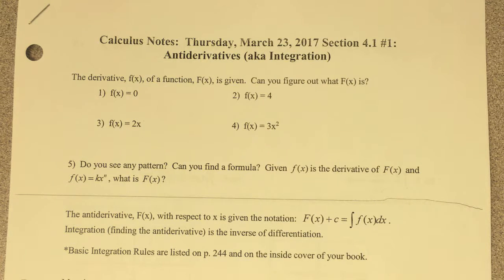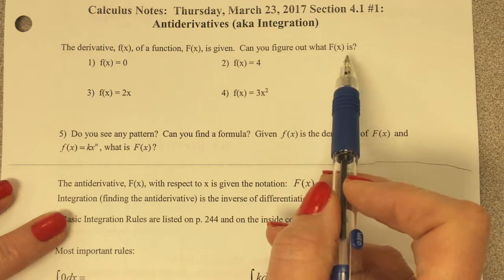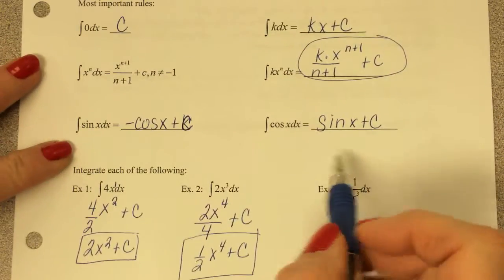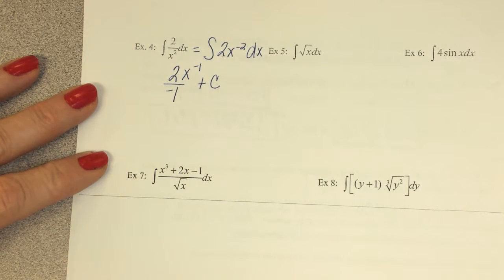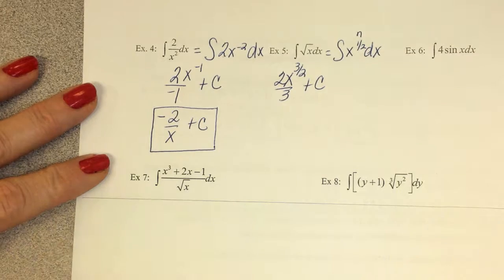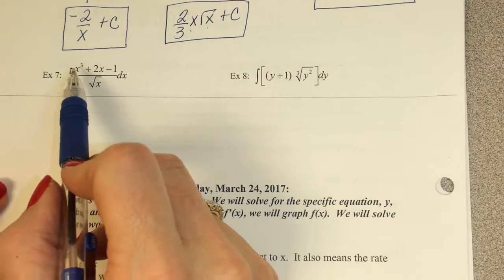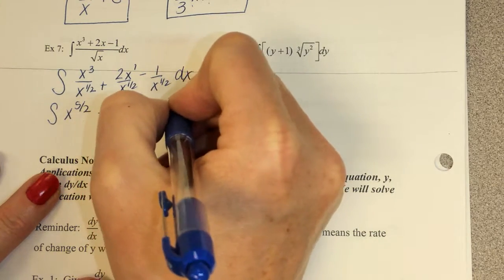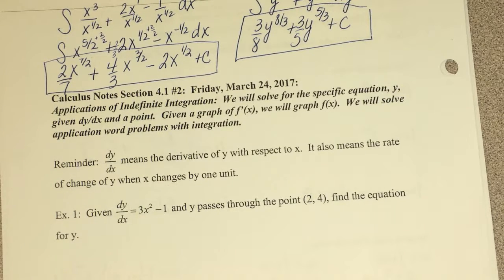Video Notes 4.1 #1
Basic Integration